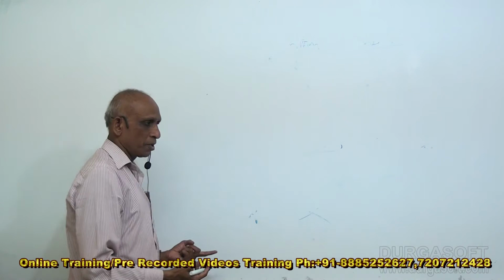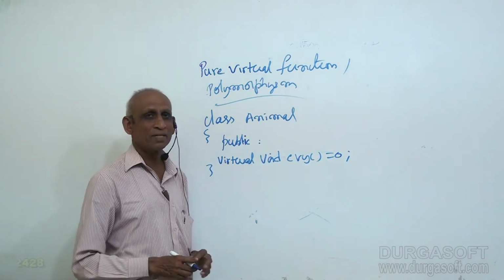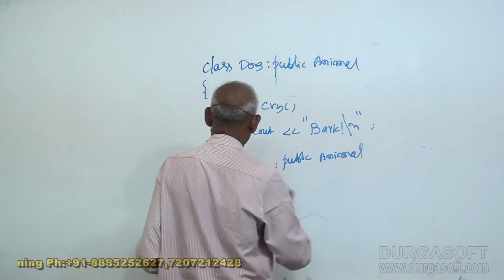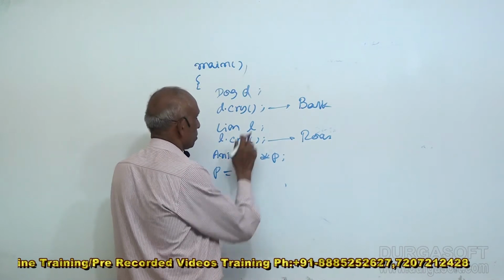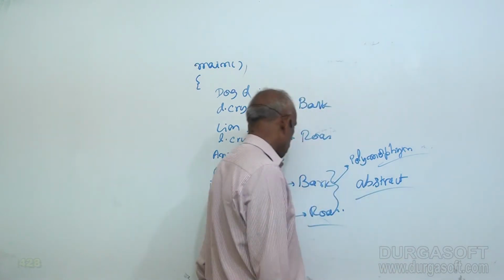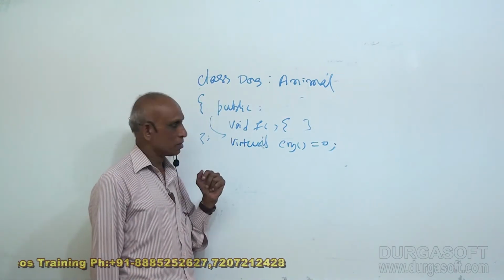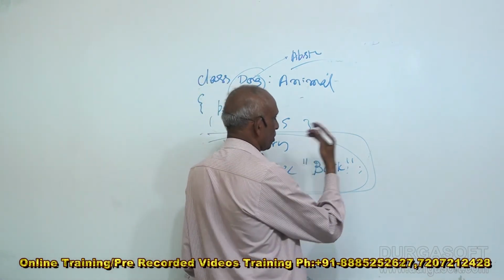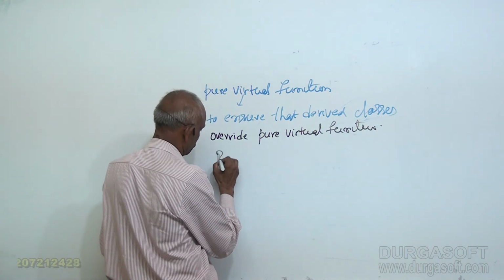C++ tutorial || Inter view Faq's|| Pure Virtual Function?